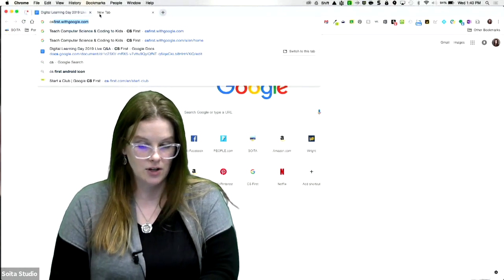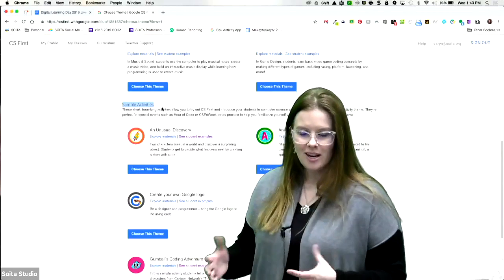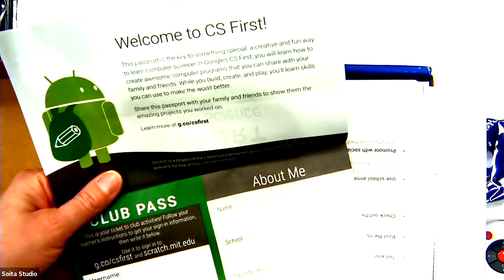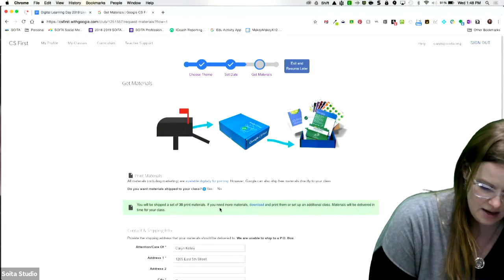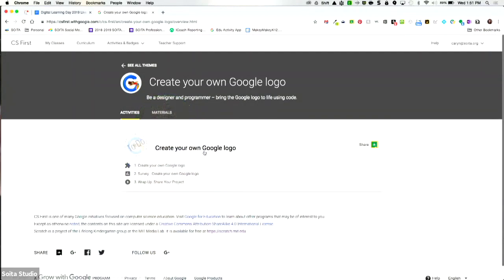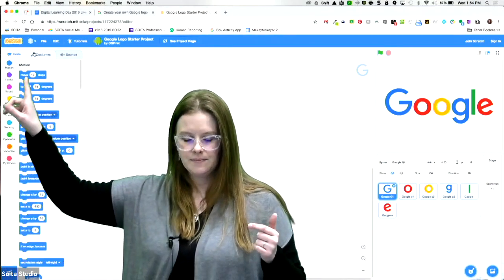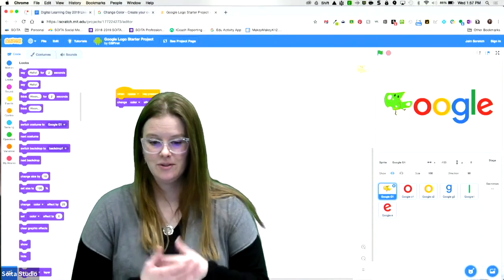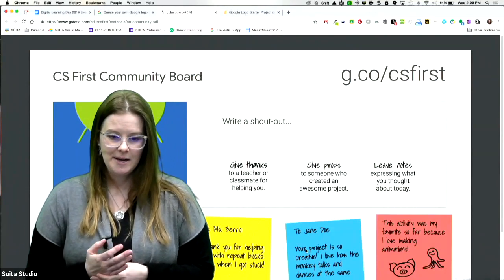CS First: Google's Coding Curriculum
Coding is quickly becoming one of the biggest buzz words in education. However, teaching students to code can be intimidating. Join us as we discuss techniques for teaching coding concepts such as cause and effect, logic, and problem solving. Then we’ll dive into the CS First Curriculum to explore activities, lesson plans, and more.